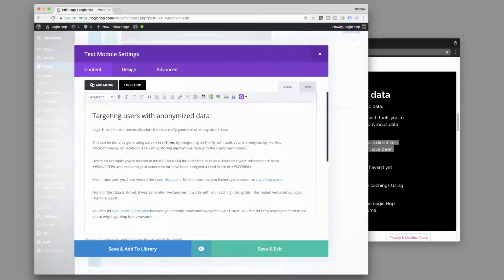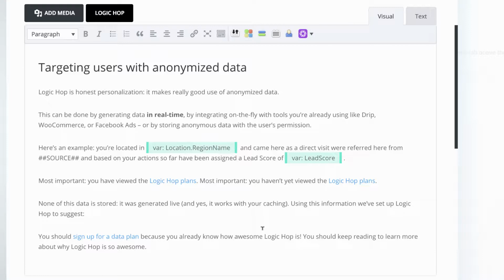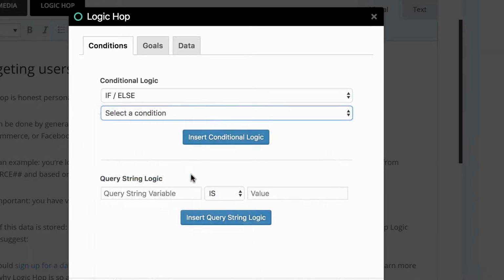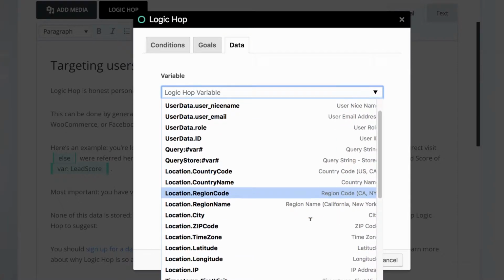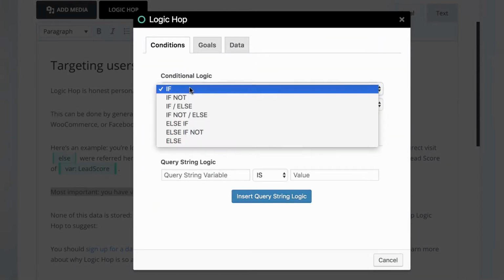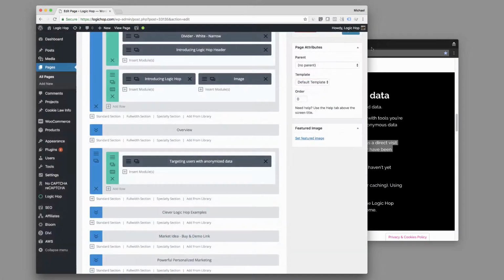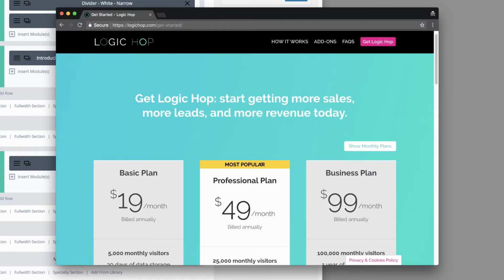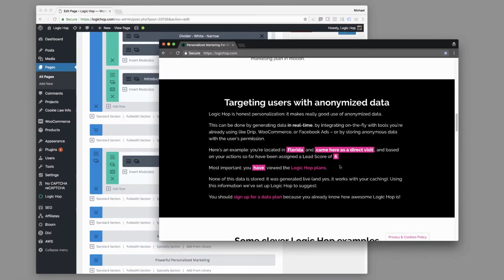Getting Personal in Minutes with Logic Hop – Content Personalization for WordPress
Logic Hop is game-changing content personalization for WordPress: get more leads, more sales, and better targeting.

You’ll wonder how you lived without it. This video shows how it works.